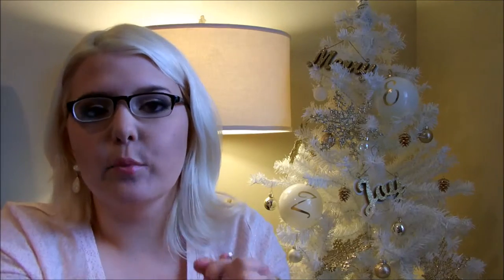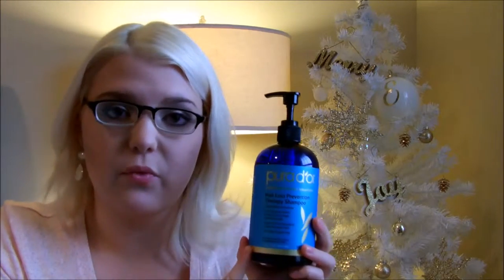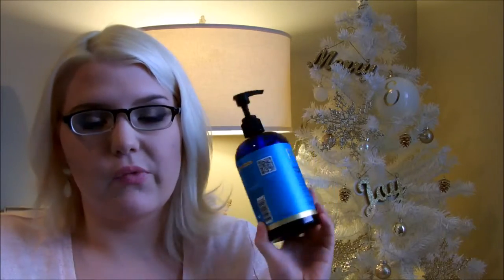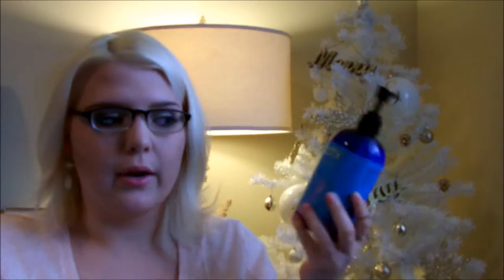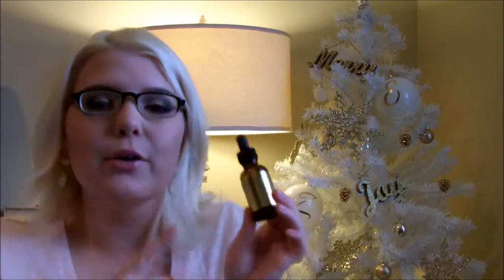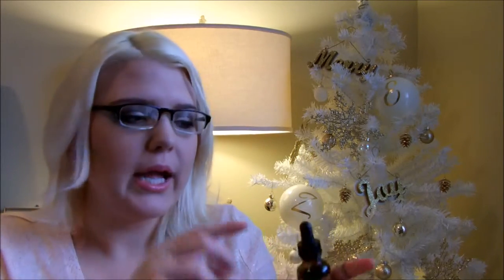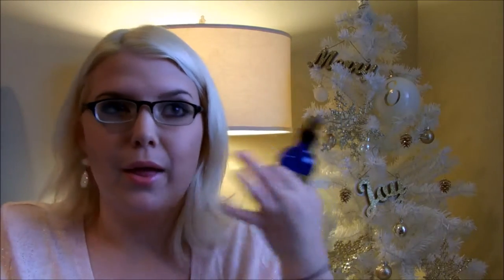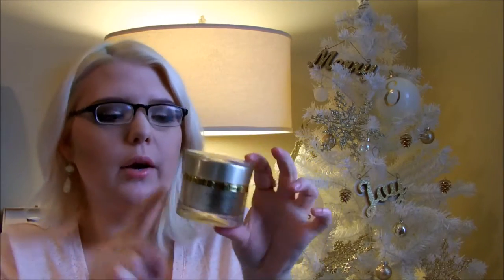Pura D'or Review and 25% off!!!!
Everything Mentioned:
Hair Loss Prevention Therapy Shampoo
Healing Conditioner
Argan Oil
Professional Strength 20% Vitamin C Serum
Argan Oil Organic Face Cream

20% off code
START20
25% off code
youtube25